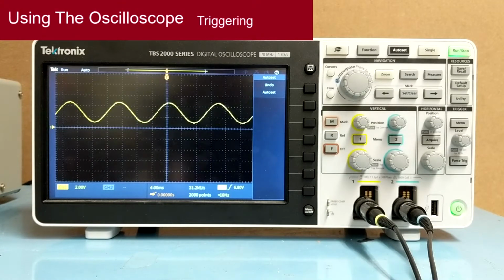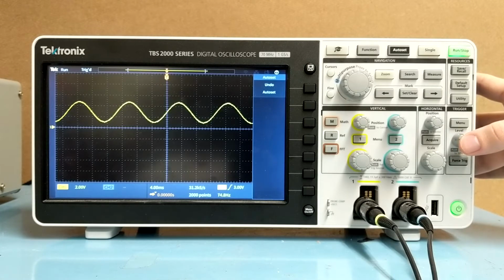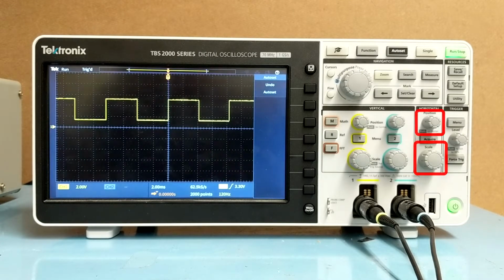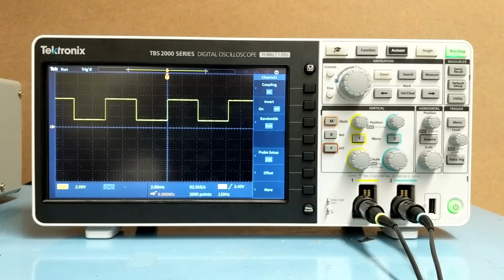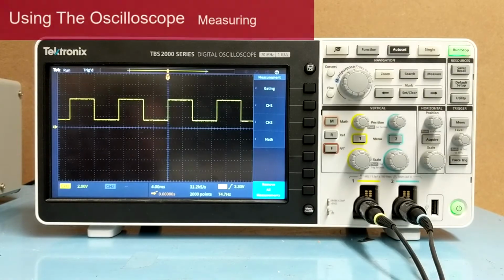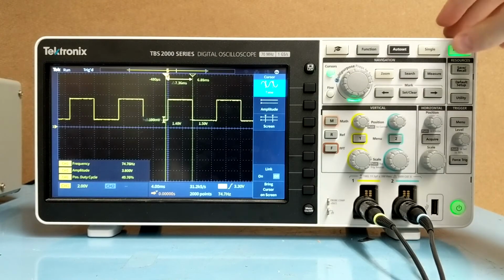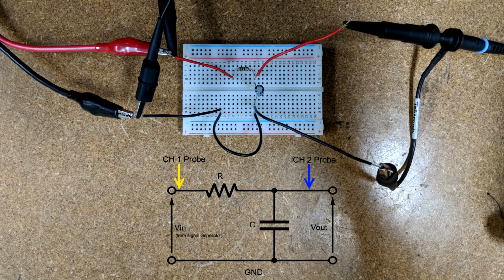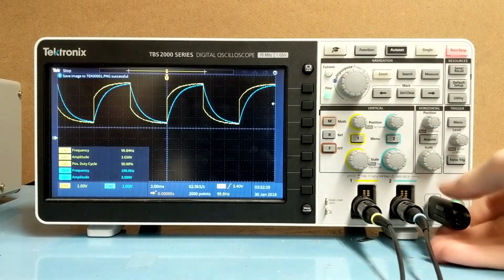Using the Tektronix Oscilloscope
This video provides an introduction to the Tektronix Oscilloscopes that are currently being used in the WPI undergraduate RBE labs.

Table of Contents (you may have to copy and paste these links if they don't automatically take you to the specific topic)
     Introduction:  0:00
     Testing Probes:  0:33
     Triggering:  0:58
     Scaling: 2:03
     Measuring: 4:15
     Analyzing Circuit: 5:45
     Capturing Data: 6:12